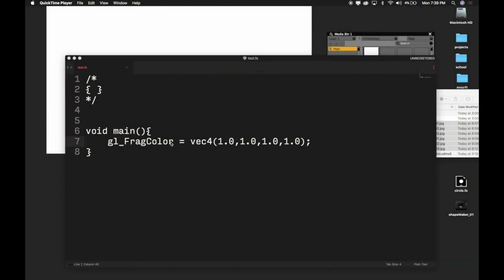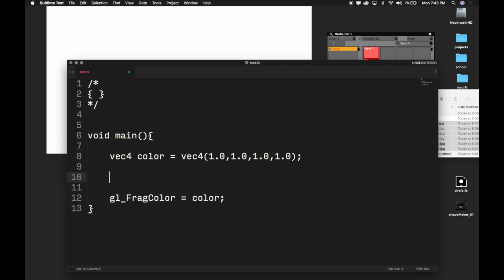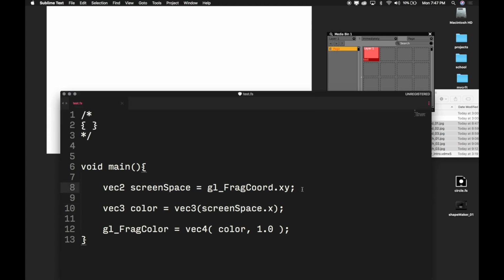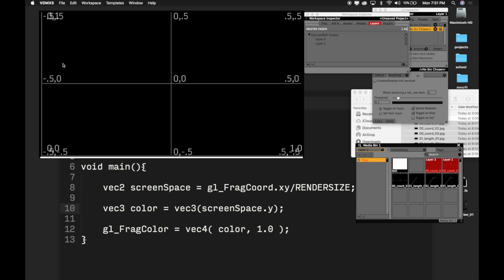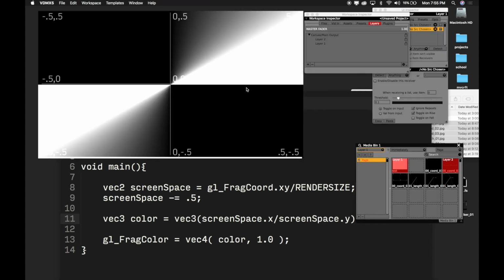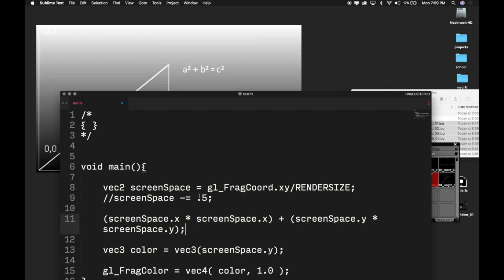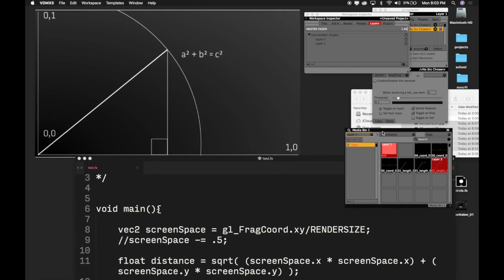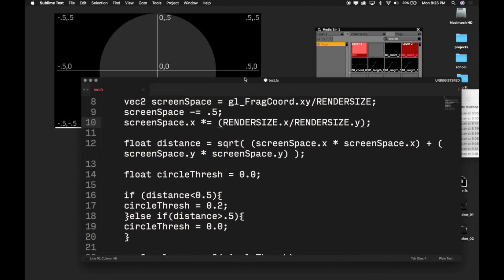ISF ＂ShapeMaker＂ Series 02 by Colin Evoy Sebestyen